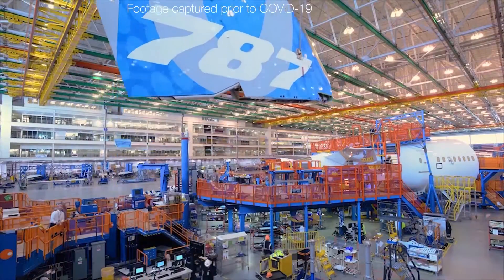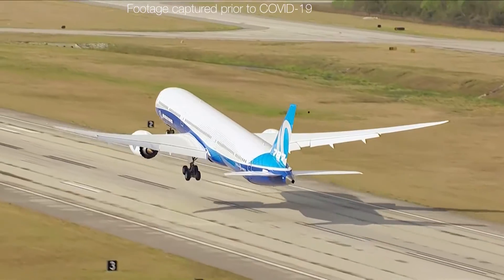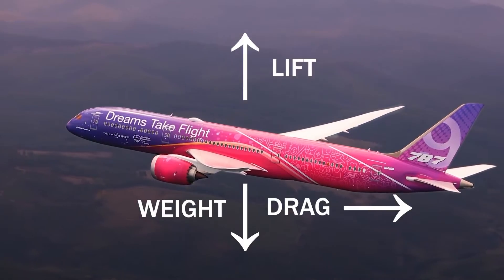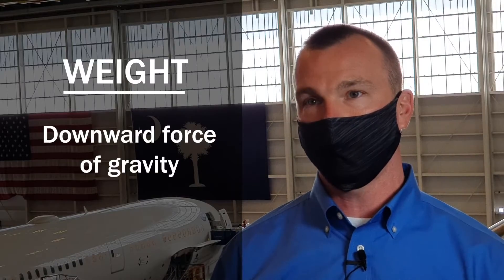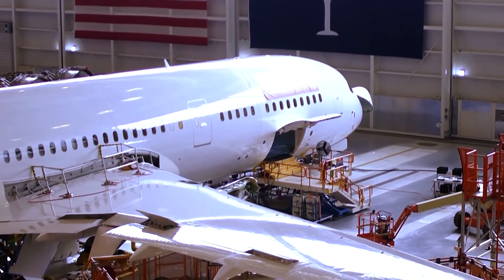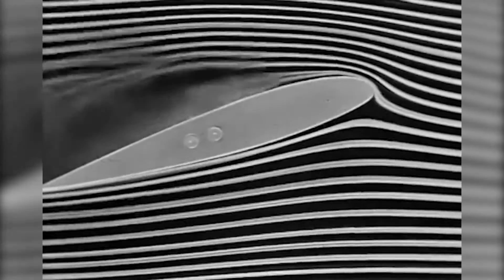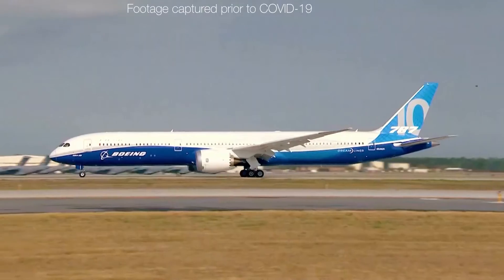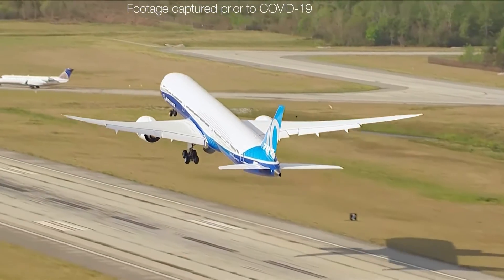Moment of Science: The (Relatively Simple) Physics of Flight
Episode 94:

While the engineering behind modern aircraft is incredibly complicated, the basic concepts behind getting airborne is simpler than you might think...